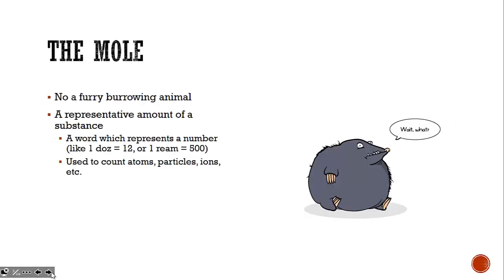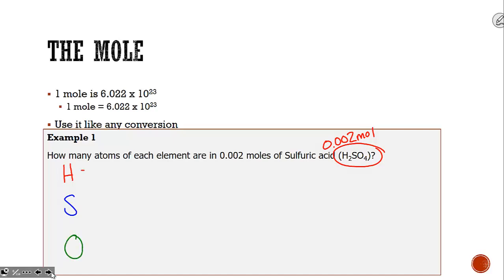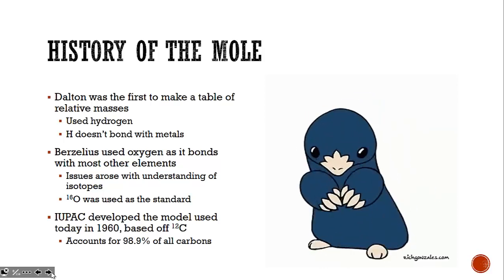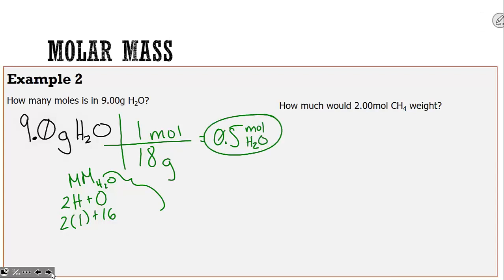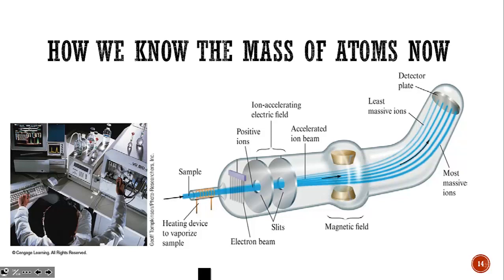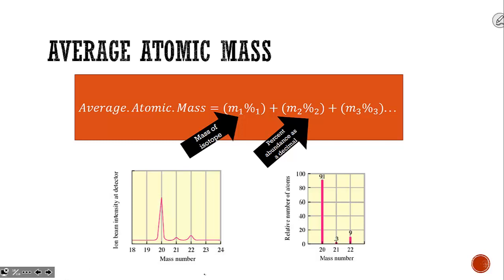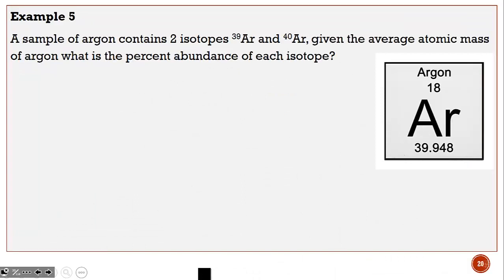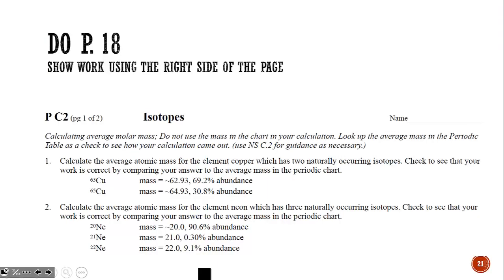AP Unit 1.1 -- atomic structure and properties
This video is to compliment Newport News Public Schools AP Chemistry unit 1.1, atomic structure and properties